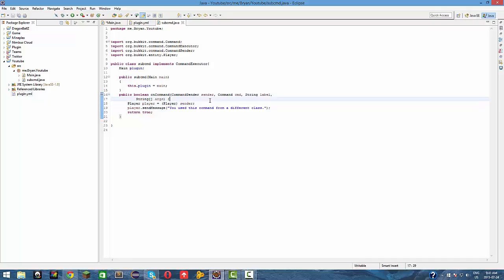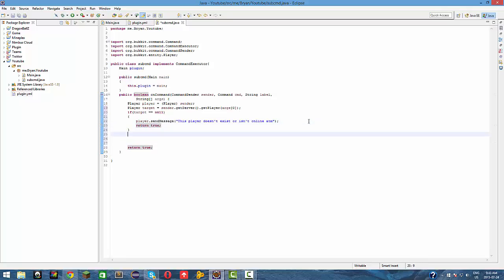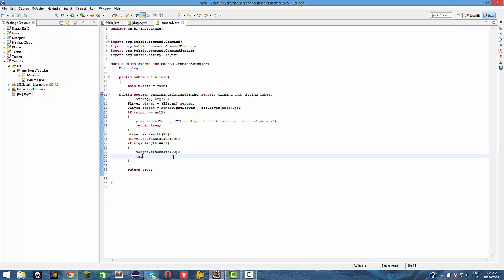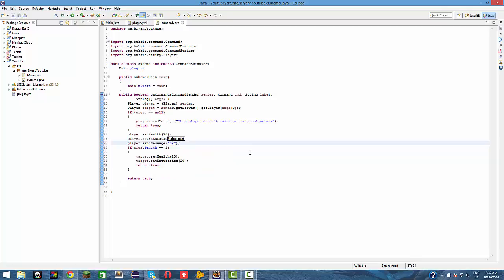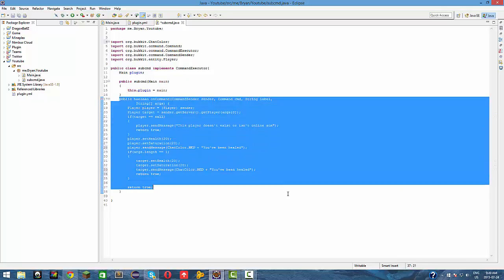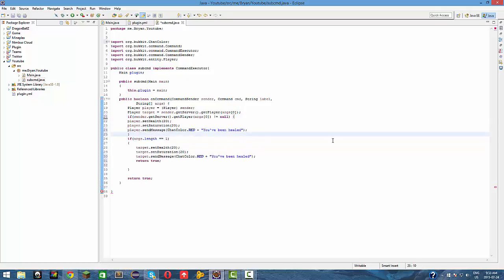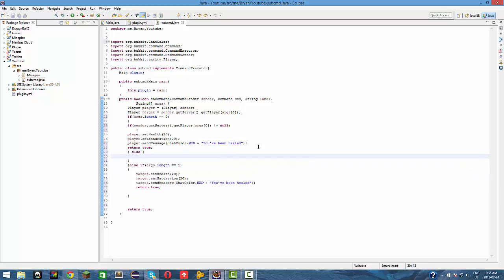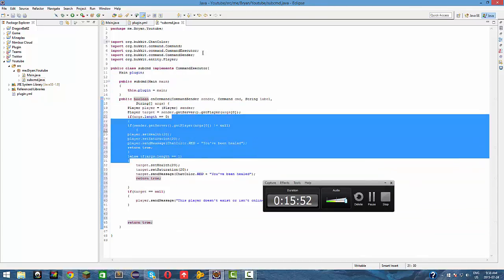Spigot Coding for Beginners 1.10.x Episode 6 *Healing Players*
This is the 6th episode of the series! We'll be talking about (topic) I hope you enjoy!